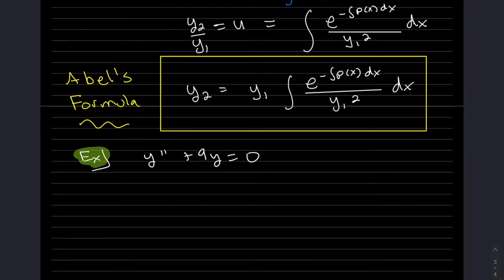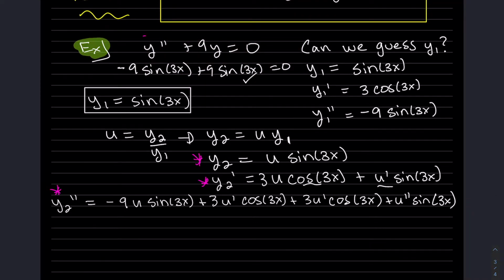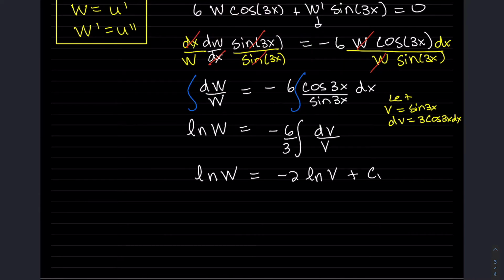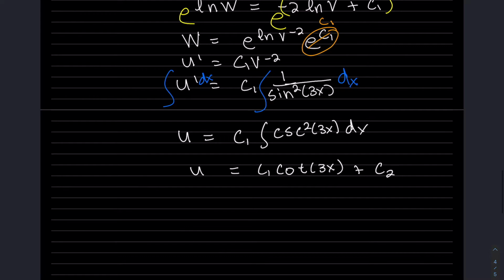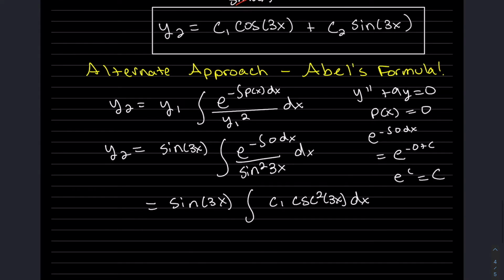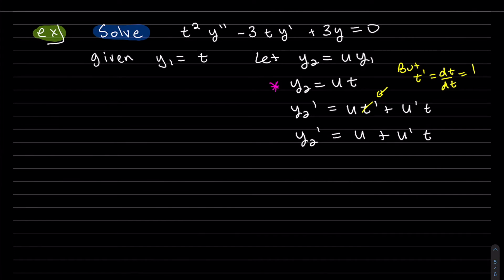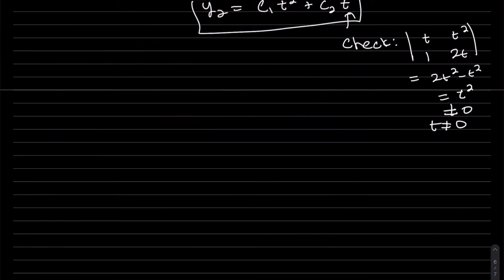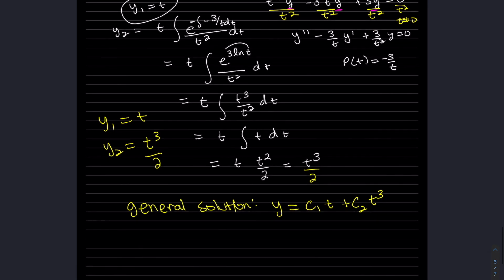DE 4 2 Reduction of Order and Abel's Part 2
Two examples of solving a second order DE by Reduction of Order and then using Abel's Formula.